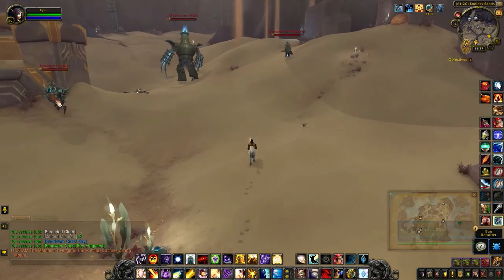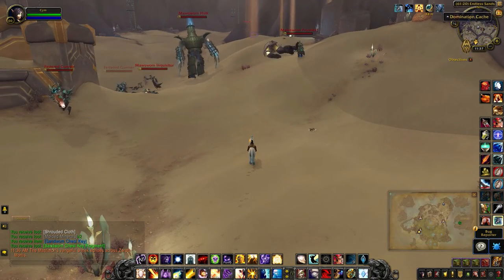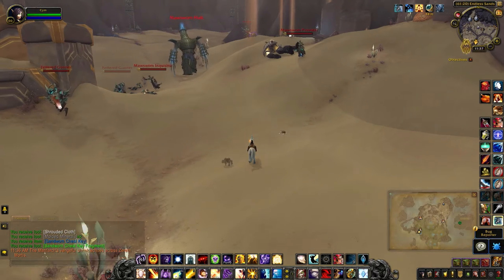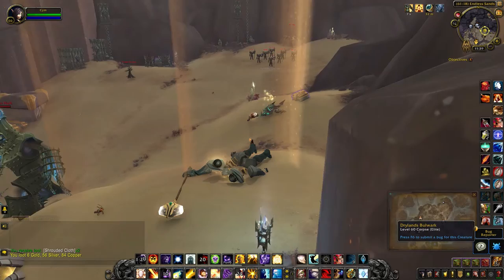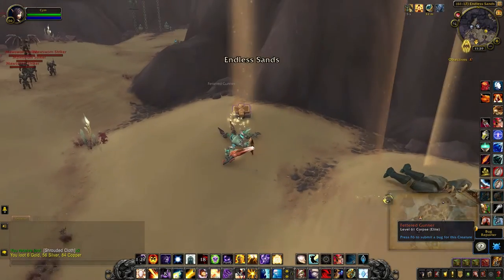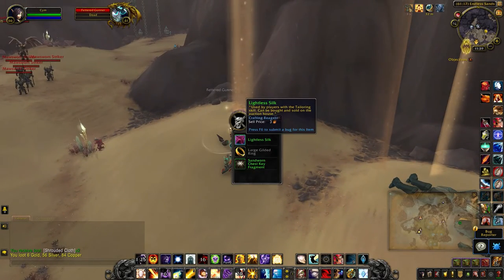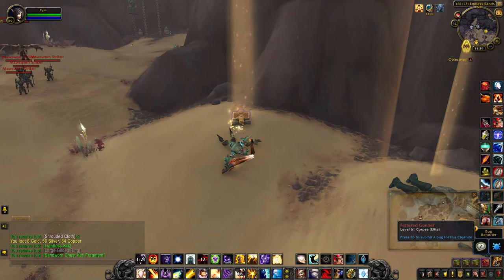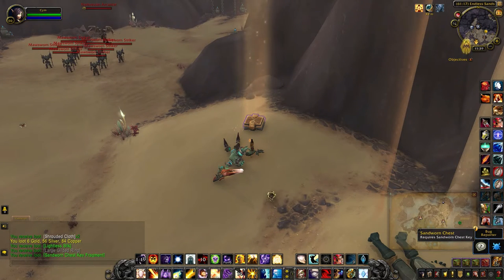Sandworn Chest Key Fragment - What Does It Open?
Found a Sandworn Chest Key Fragment or 5? These are really common drops but can only hold five fragments at a time so be sure to create a Sandworn Chest Key as soon as you loot the 5th because you can hold up to 10 keys. The respawn time seems to be ~15 - 20 min. This cache can be looted once a day. It has a small chance to contain the Makaris's Satchel of Mines (toy).

Sandworn Chest locations:
/way #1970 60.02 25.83 Sandworn Chest by the large forge near the Dread Portal
/way #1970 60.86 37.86 Sandworn Chest behind the building where the Architect's Reserve is
/way #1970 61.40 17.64 Sandworn Chest (see video)
/way #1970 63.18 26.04 Sandworn Chest (location mentioned in the middle of the pit)
/way #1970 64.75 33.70 Sandworn Chest on top of the sand dune where Akkaris (rare elite) spawns
/way #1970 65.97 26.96 Sandworn Chest down the hill near the Protoform Repository